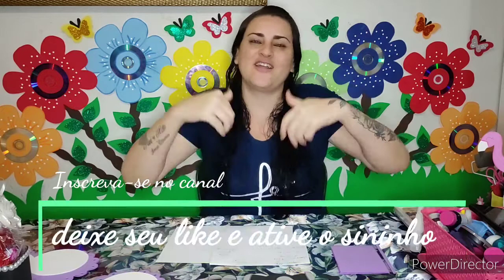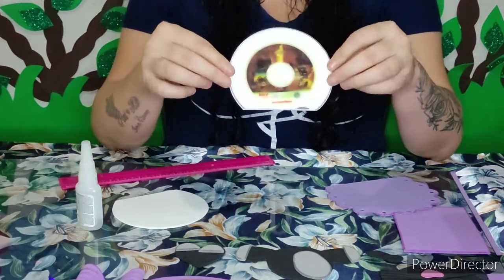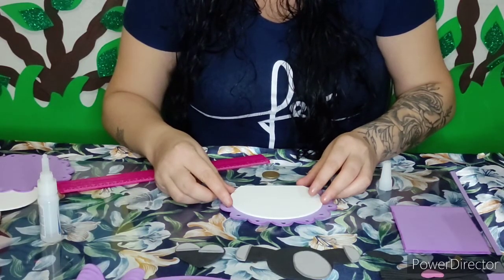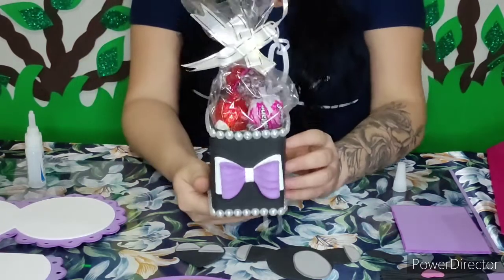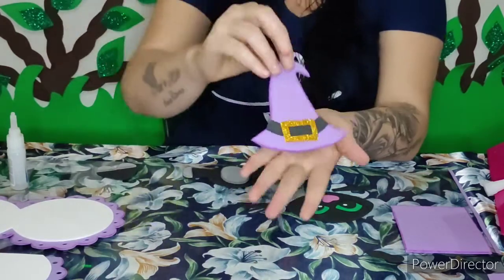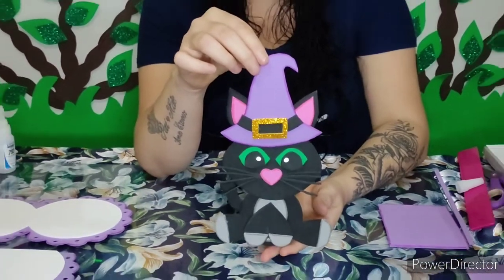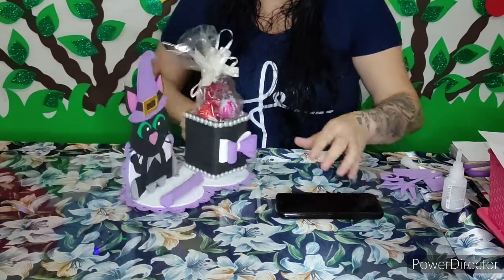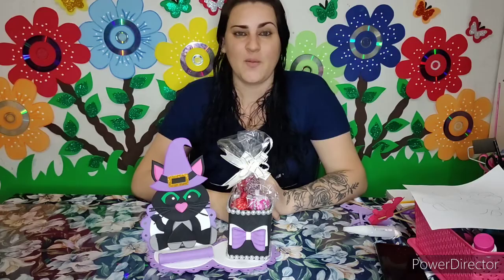Lembrancinha de Halloween (com Cd e Caixa de Leite)|Diy - Faça Você mesmo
Olá meus amigos no vídeo de hj vcs vão aprender a fazer esse lindo Porta Celular todo Reciclável  espero q gostem do nosso trabalhinho de hj fiz com muito carinho pra vcs ❤❤💋